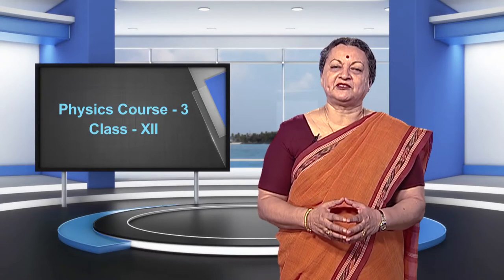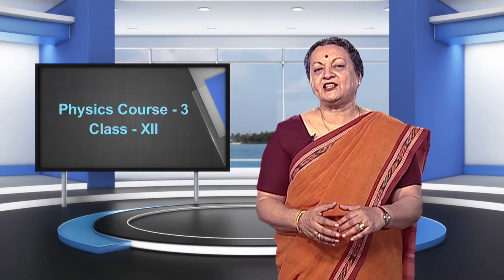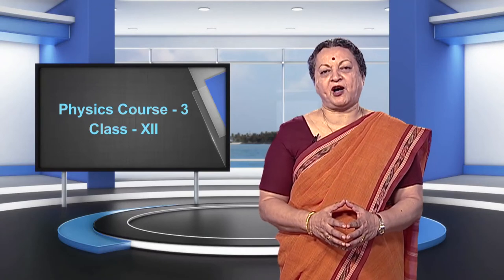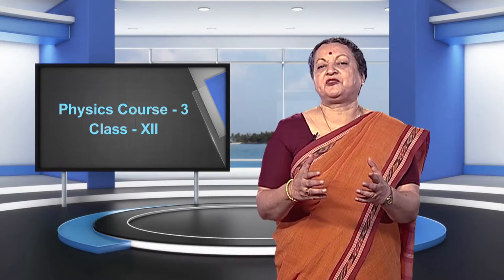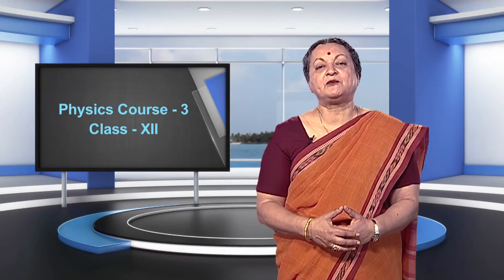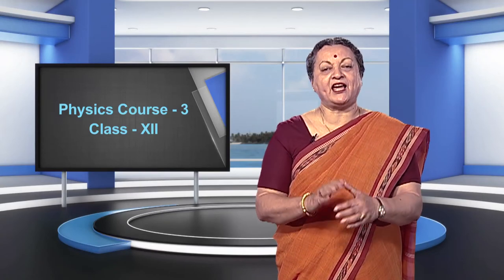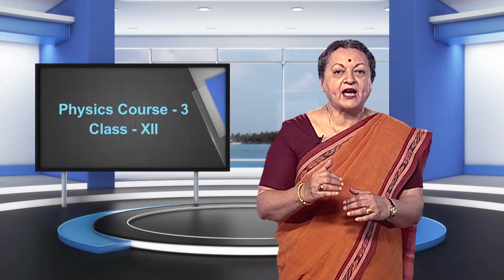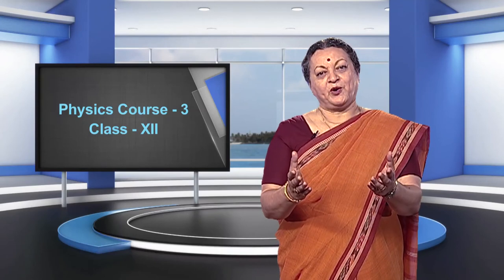Physics Course 3 Class XII Introduction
This video introduces the Physics 03 for class XII